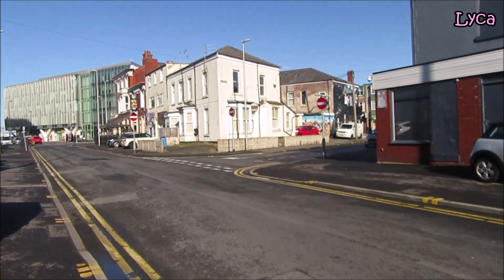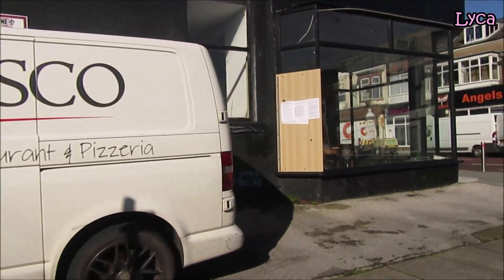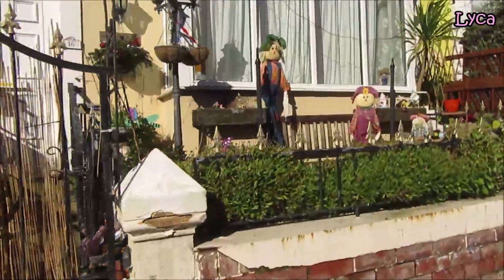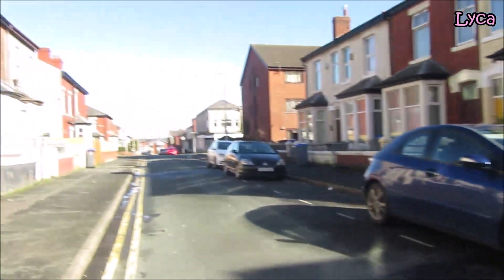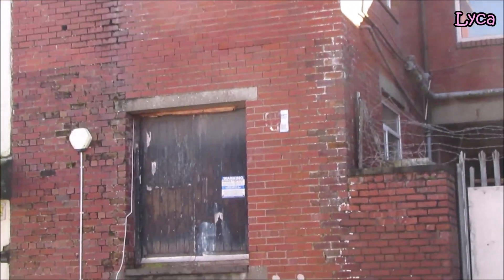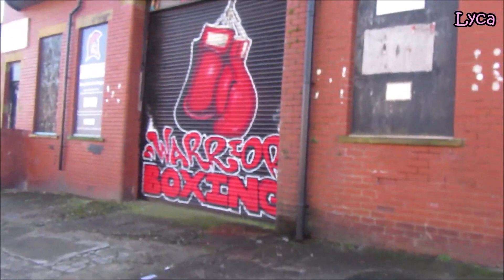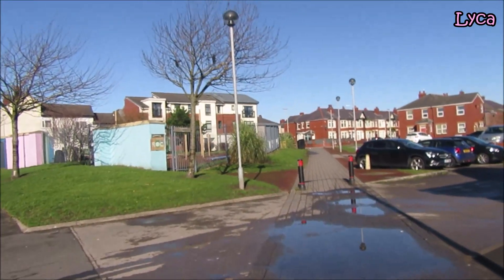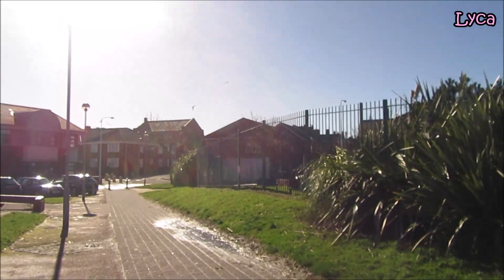Streets of Blackpool Charles Street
Another episode in the Streets of Blackpool series.
Charles Street.
Blackpool 2021
Lyca31